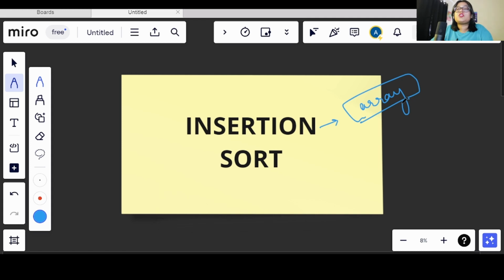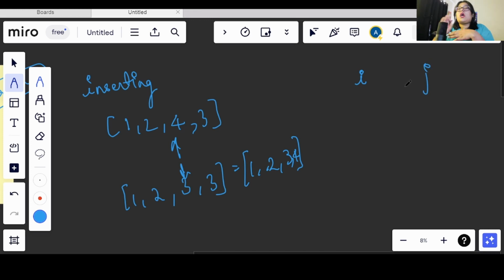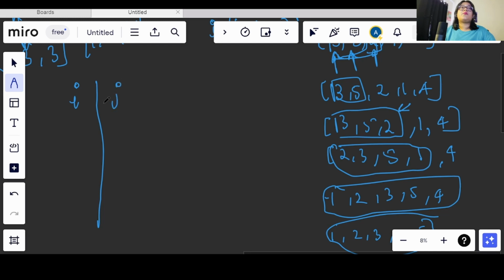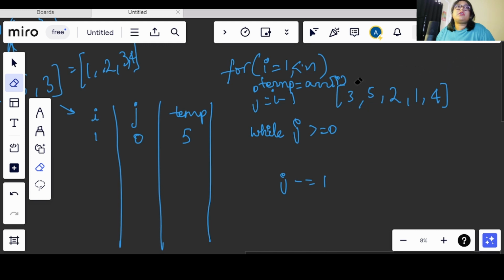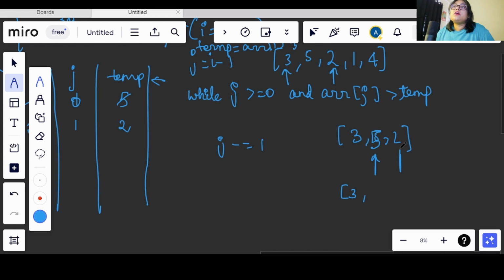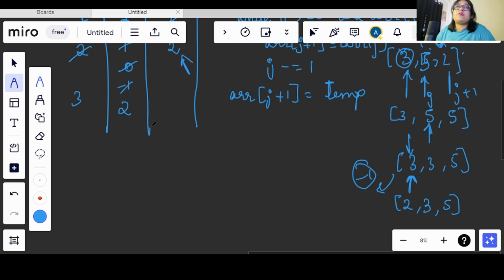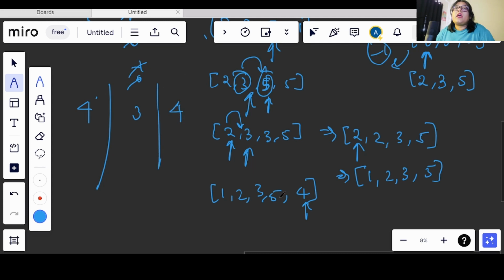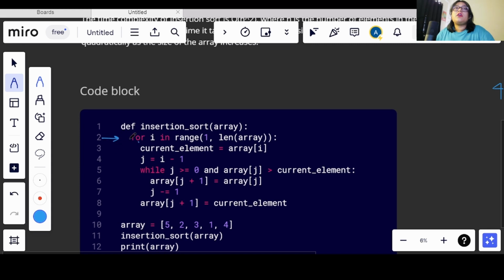day15 | Sorting Algorithm | Arrays | DSA in Python | Scratch to Advanced | Insertion Sorting | Sort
Welcome to a new video of our DSA in Python series! Today, we're delving into sorting algorithms mainly Insertion sort in python. If you're a beginner looking to strengthen your programming skills or an experienced coder seeking a refresher, this video is for you.

In this video, we'll unravel everything about array sorting algorithms.

00:00 Intro
00:12 Insertion Sort Introduction
06:40 Algorithm Code Explanation and dry run
19:00 Coding